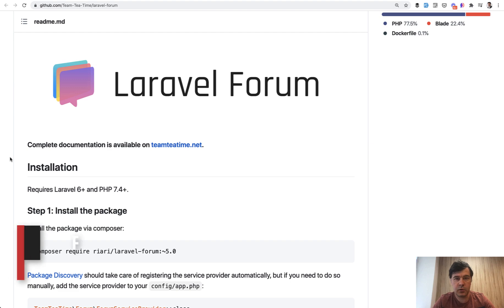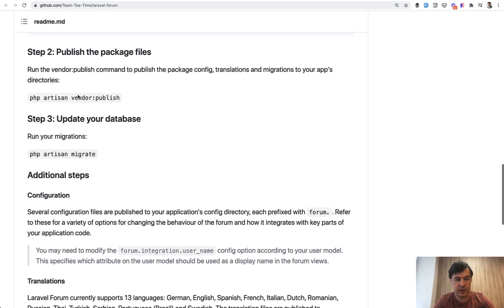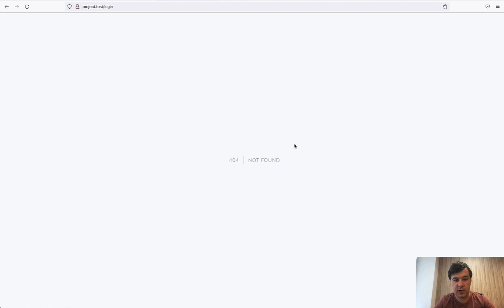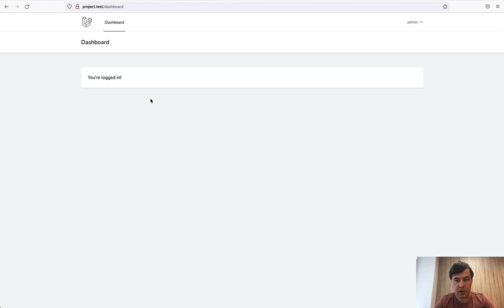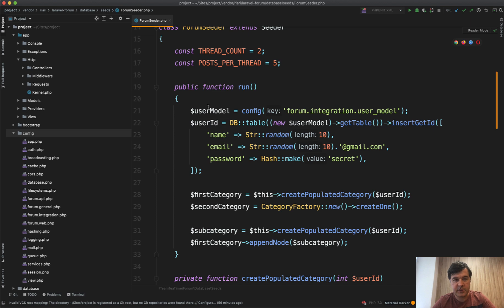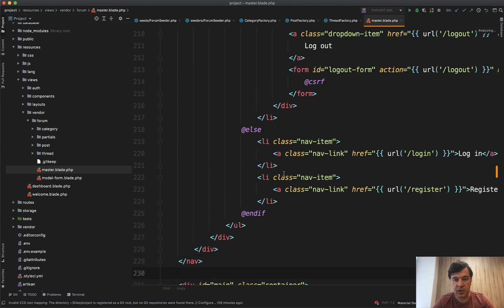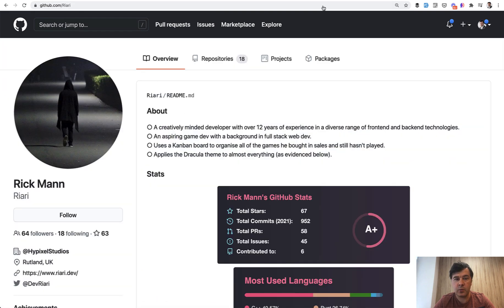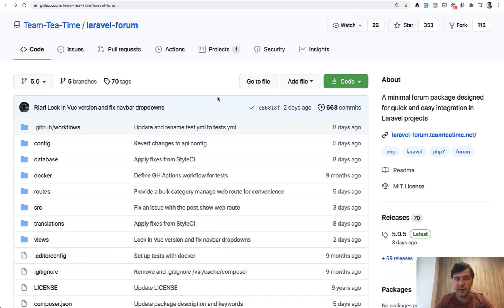Laravel 8 Simple Forum Package: Quick Review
I've found an old forum package that was resurrected with a new version supporting the latest Laravel 8. Watch this review and tell me what you think: